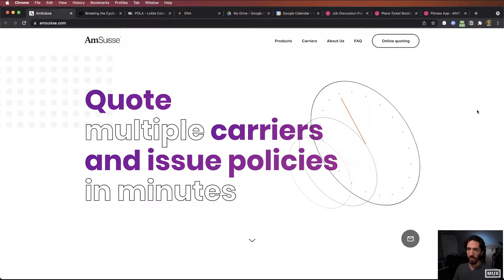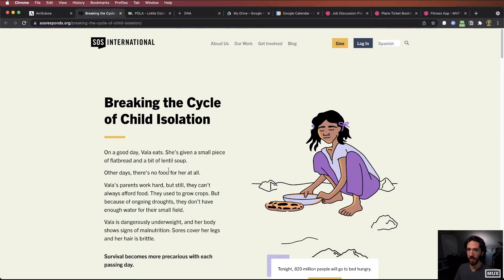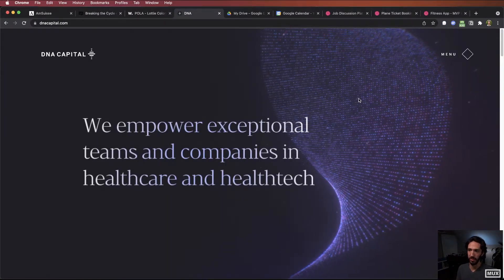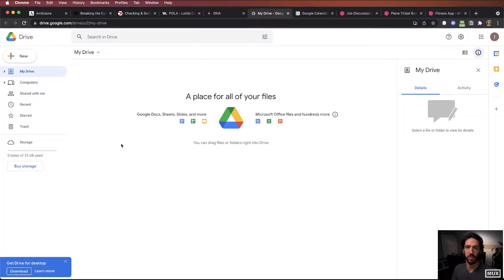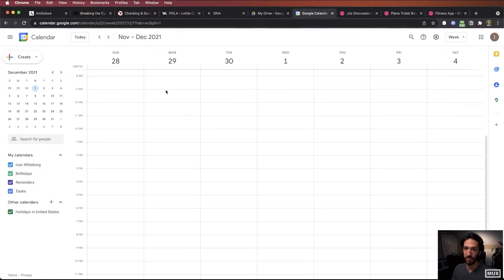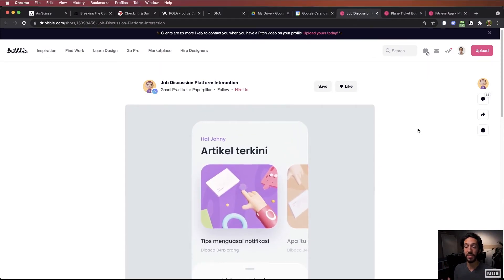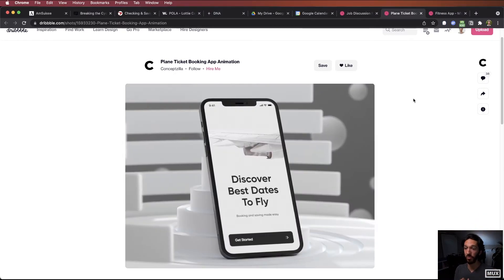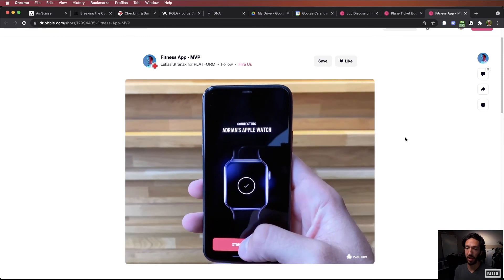When to use Lottie or Native animations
It's sometimes hard to know when Lottie animations should be used and where native animations are the only choice. Let me break it down for you with a few examples.

Chapters:
Intro 0:00
Lottie Web 0:20
Native Web 3:53
Native Mobile 6:10
Wrap up 8:36